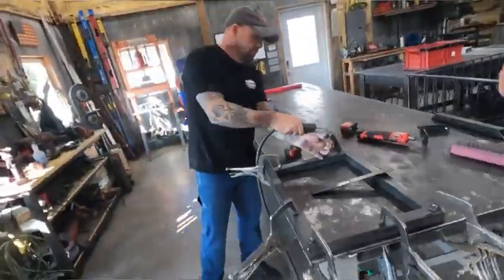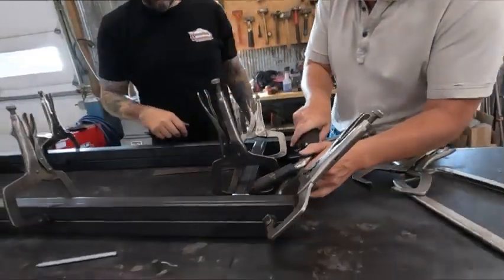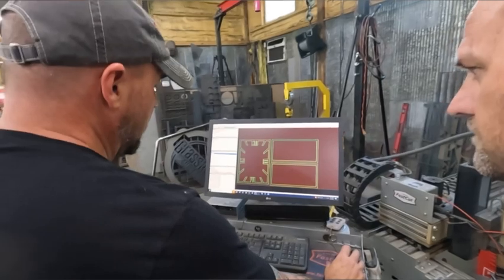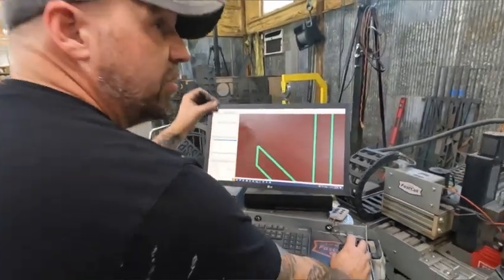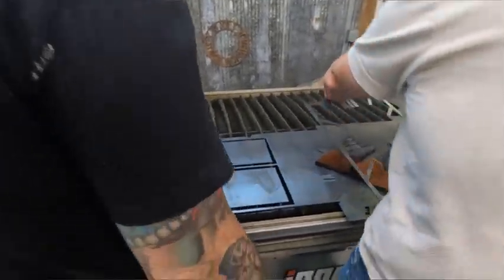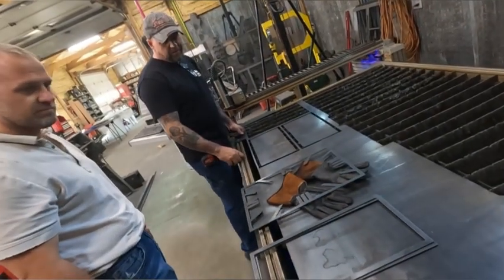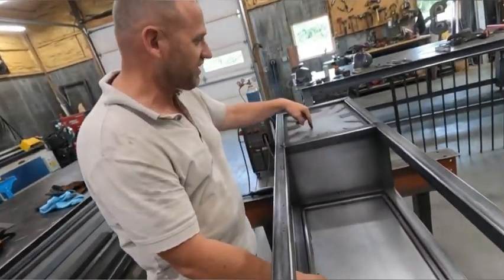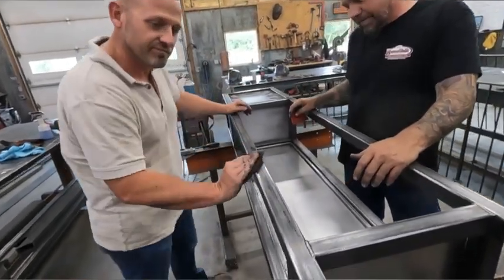Team Russ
CelebrARTy 2023
Russ Anderson, ​Founder and CEO of Anderson Homes, collaborated with artist Emmett Russell. Their project journey was documented by talented filmmaker Sam Meinders​!